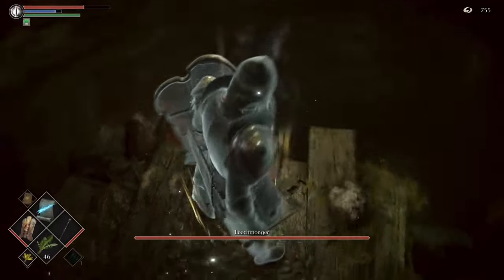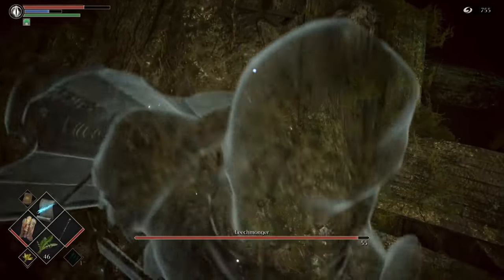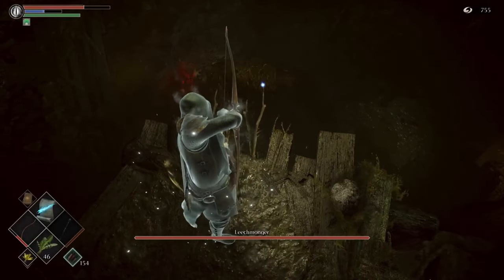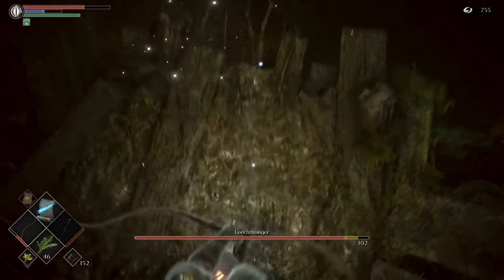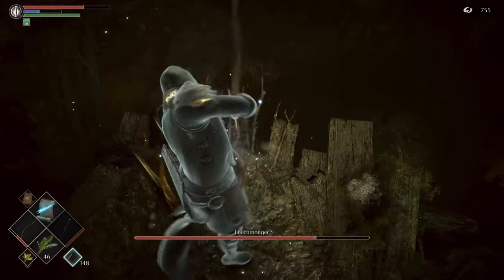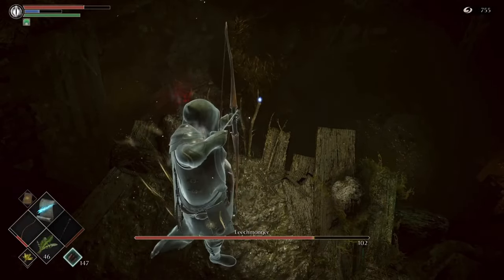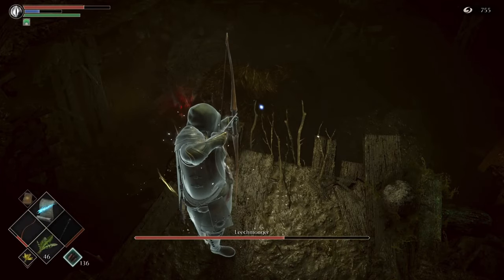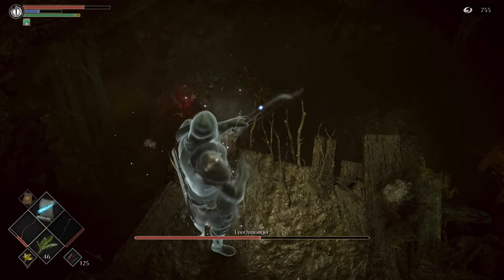DEMON'S SOULS - Defeat The LEECHMONGER With Bow And/Or Magic (EASY) - PS5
A bit of an easy cheese using the bow and/or magic to defeat the Leechmonger Boss in Demon's Souls. For those who are still getting to grips with fighting an honourable fight with Demon's Souls bosses!

Amazon Storefront: